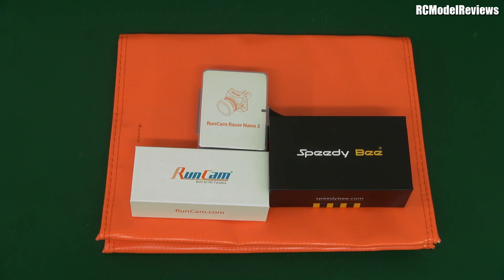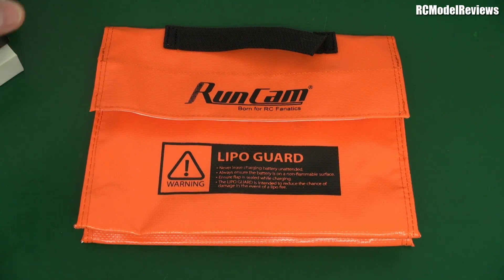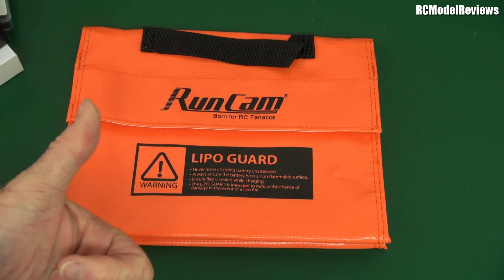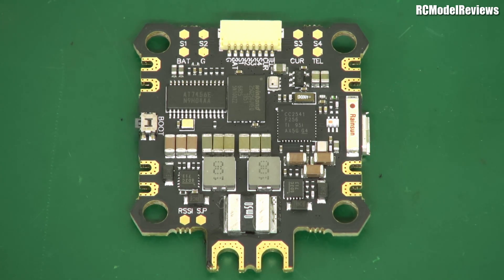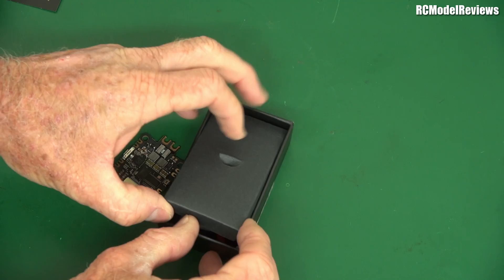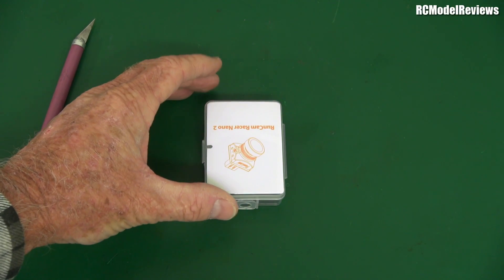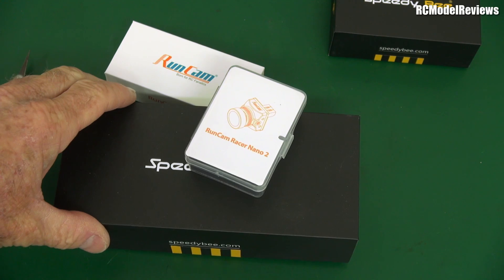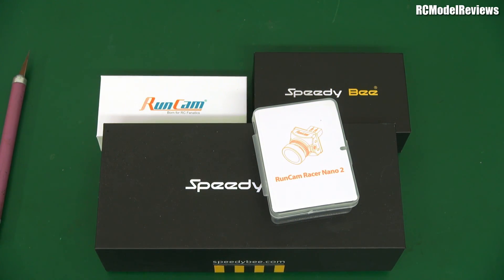A package from Runcam & SpeedyBee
Two FPV cameras, an F7 flight controller and a lipo-bag arrived today and will be reviewed shortly.  Should I test the lipo-bag to destruction?  And don't forget to watch my XJet video regarding the proposed rule changes in the USA